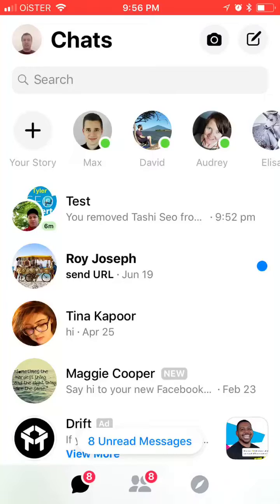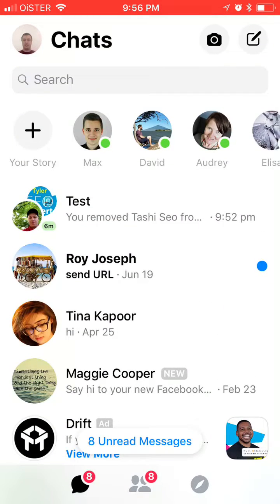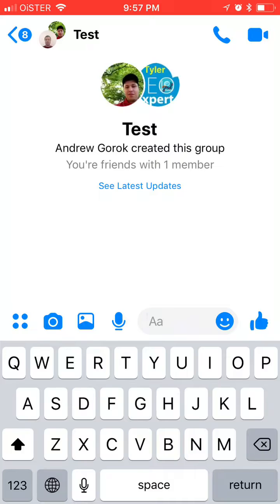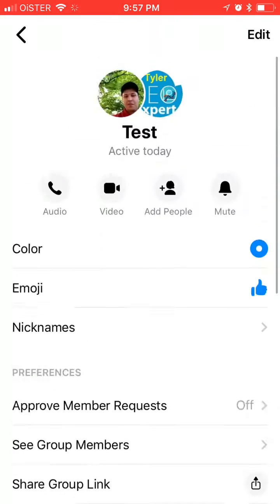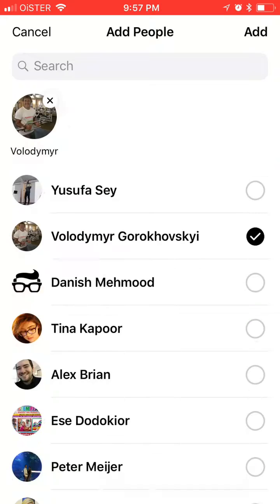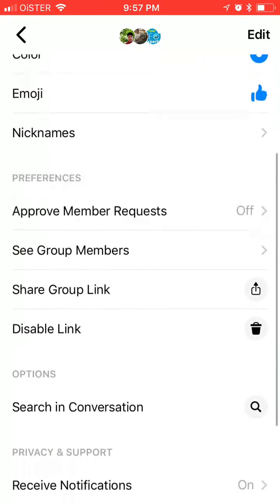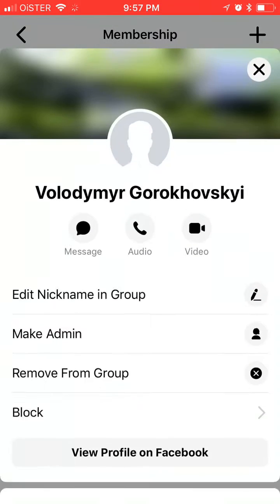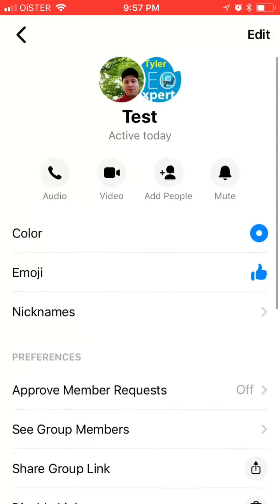How to ADD SOMEONE to a GROUP CHAT in Messenger?